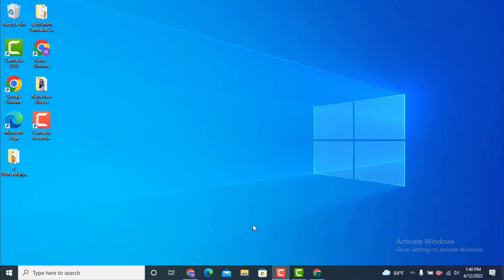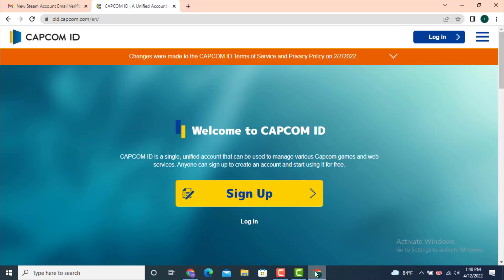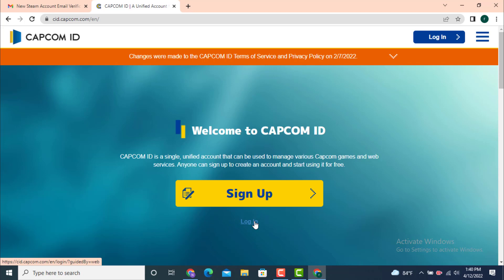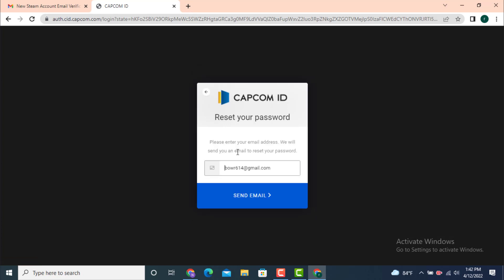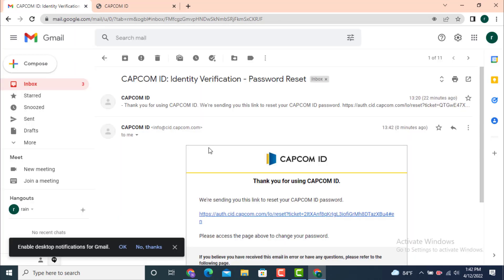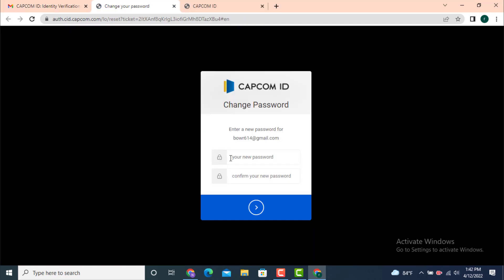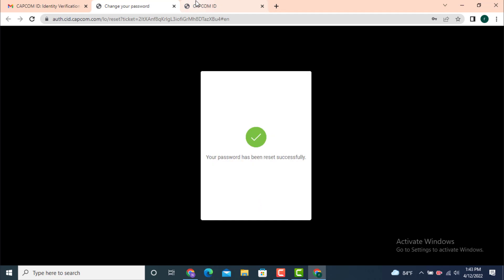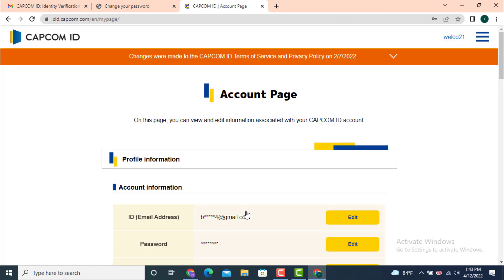How to Recover Capcom Id | Reset Password - CAPCOM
In this Video I will help you Recover your Capcom Id on your device.
 First you need to go to a profile page of a Capcom id now you'll land inside a profile page and under it there is  "sign up and login " so tap on  "login" so in order to recover or log in first you need to enter your "email" and then on a "password " option simply leave it blank and tap on " don't remember your password "so now they'll send you a "verification email or reset your password link" on your email so tap on the send email so now check for the email , there is a "link" so tap on the "link" so now you get to " change your password or create a new password so enter a new password so once again retype your password " and then tap on the  "arrow " your password has been reset successfully so go back to your "Capcom id " or a login page so your "email" is already entered so now enter a" new password " that you created recently and tap on login so your account is recovered and this is one of the easiest method of recovering your Capcom id on your device and that's all for this video I hope the video was helpful make sure to like share subscribe and also with the notification icon so that you never miss an update.